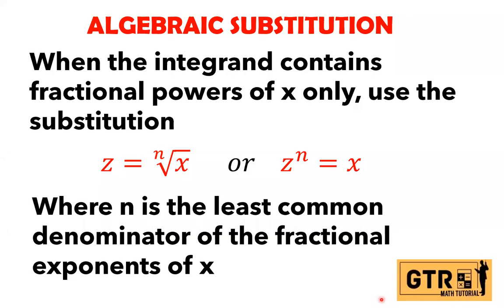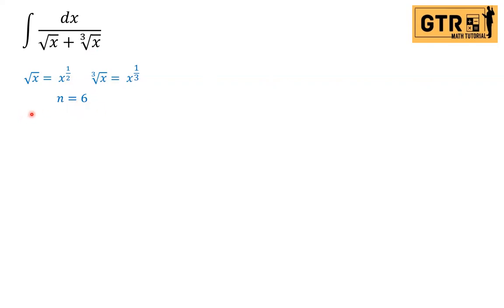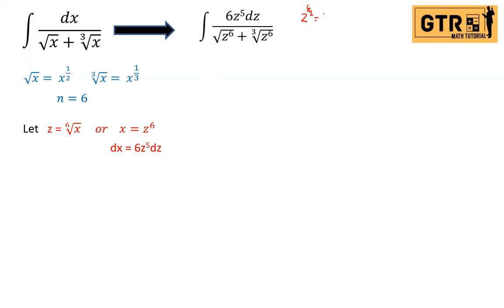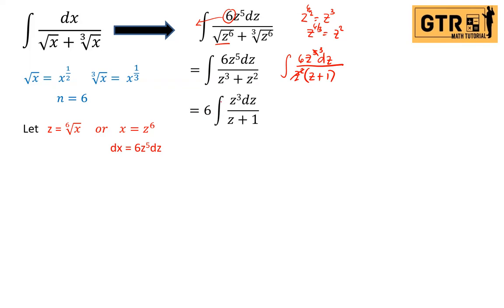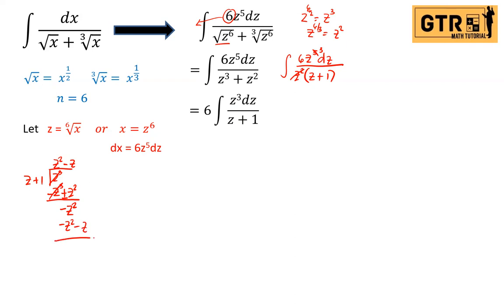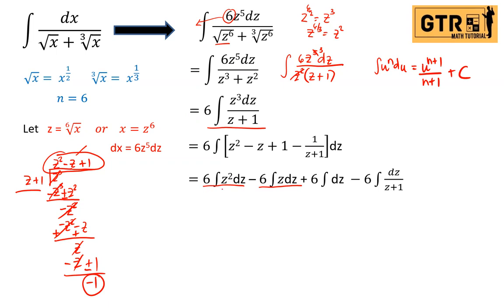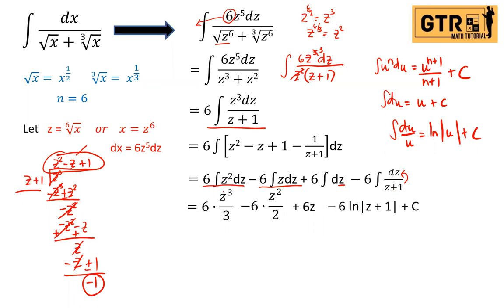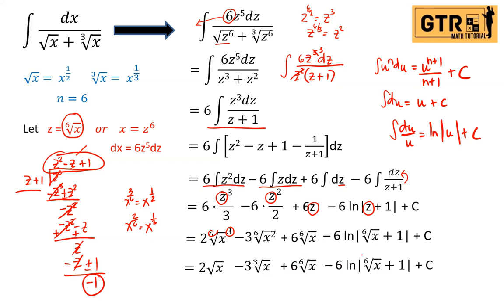ALGEBRAIC SUBSTITUTION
When the integrand contains fractional powers of x only, use the substitution
Z = nth root of x   or
x = z to the n
Where n is the least common denominator of the fractional exponents of x